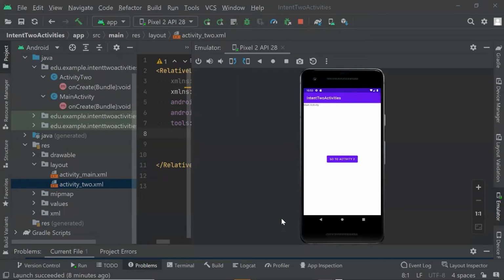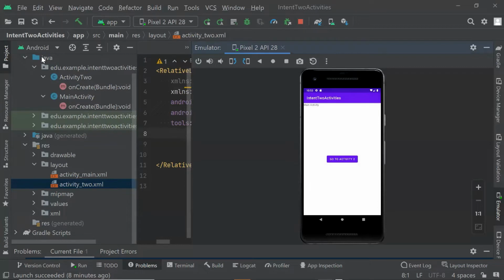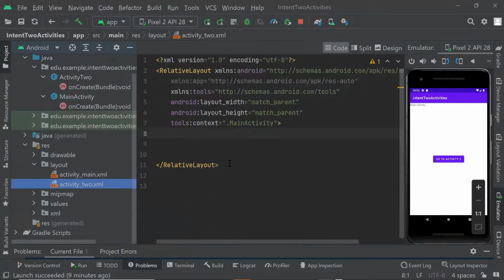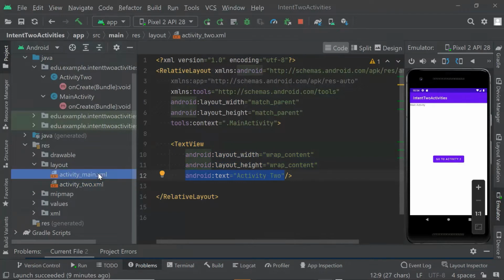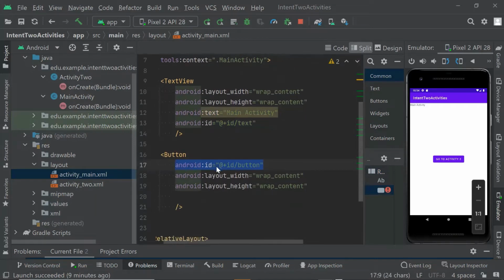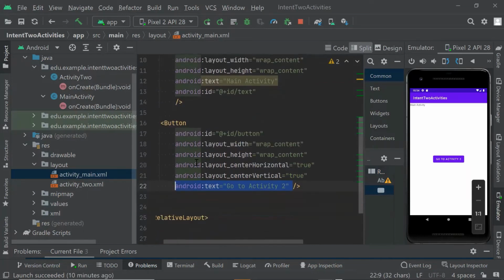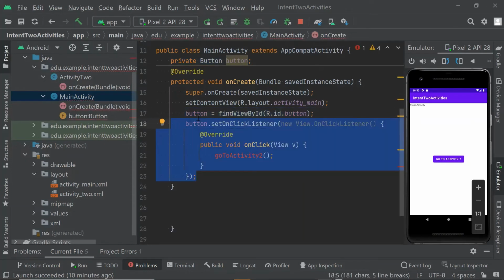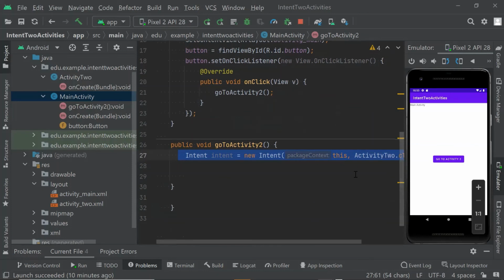How to switch between activities in Android Studio 2022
Learn how to navigate between activities in Android Studio by using intent.
You have to create an empty activity and a second activity to navigate between them. Setup the layouts and a button in the Activity_main layout. In the mainActivity you need to create an Intent to pass it to the startActivity method.